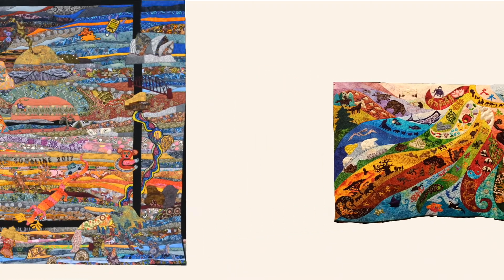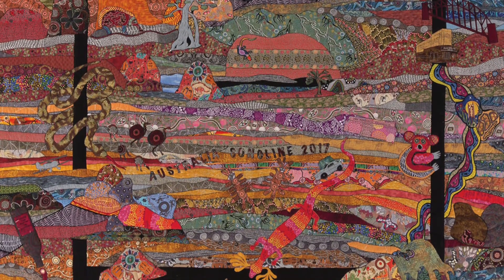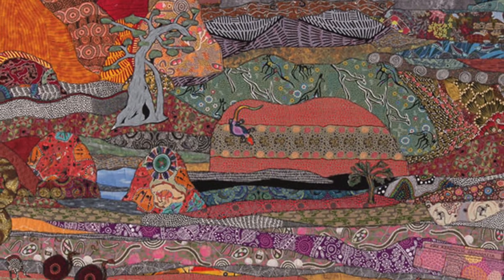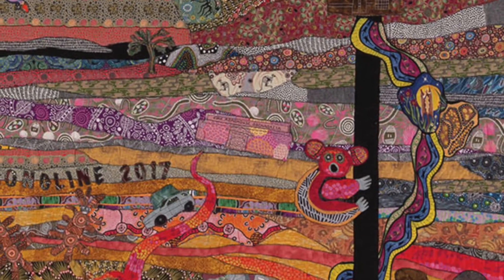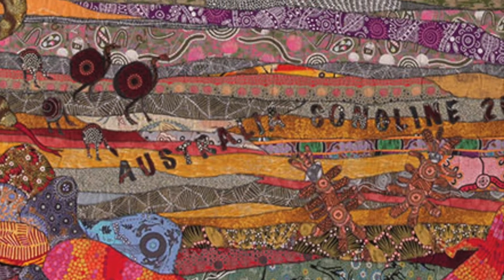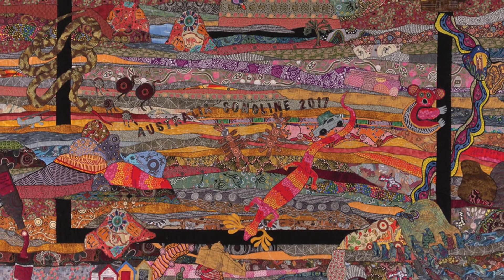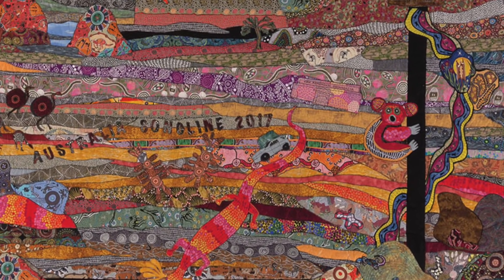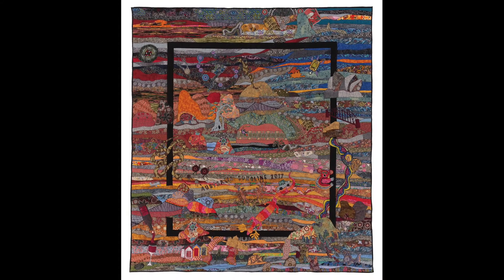'For the Love of Gaia' Gallery Tour: 8 - Ihor Gawdan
Artist Ihor Gawdan discusses “Australia Songline”, which is on display in “For the Love of Gaia” at the International Quilt Museum.

Ihor Gawdan lives in Ontario, Canada and began quiltmaking classes a few years ago. Already a wood crafter who built his own home influenced by the fantasy world created by J.R.R. Tolkein, he soon departed from the straight grid of quilts and incorporated fabrics and impressions from his travels to Africa and the Outback of Australia. His quilts employ collage techniques to form representations of places and their history.

For more information on “For the Love of Gaia”, on display at the International Quilt Museum at the University of Nebraska - Lincoln,

If you would like to support future exhibitions at the International Quilt Museum,